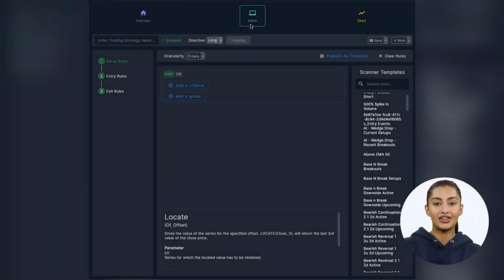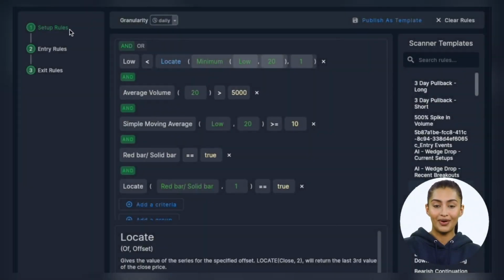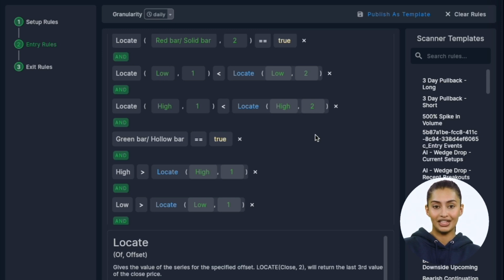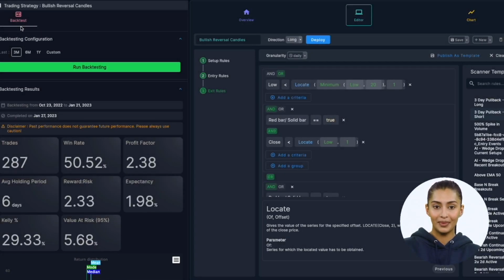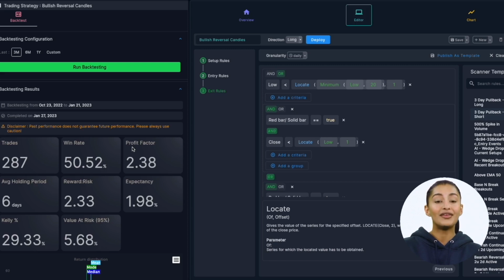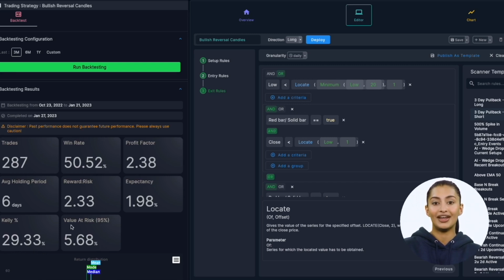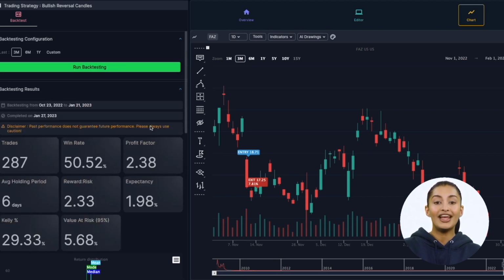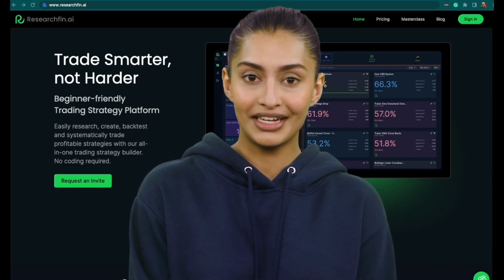Bullish Reversal Stock Trading Strategy: An Easy Way to Research, Develop, Backtest, and Deploy.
Researchfin.ai tutorial video that covers how to research, develop, backtest, and deploy your own trading strategy easily without having to write any code. We use the example of a Bullish Reversal Strategy.
This also shows how to analyze the historical performance of trading strategies, what metrics to look at, and also shows how simple trading strategies can be very profitable when traded in a systematic way.